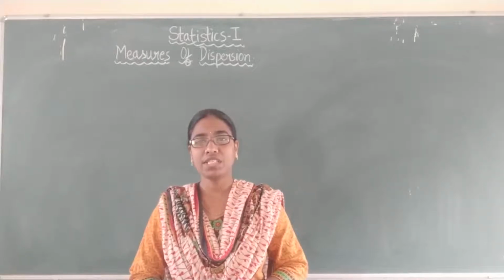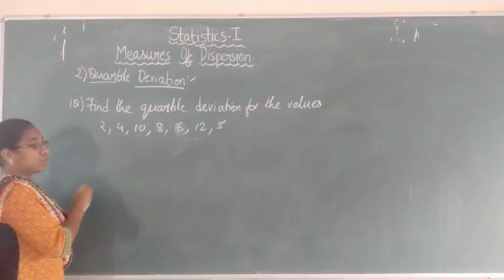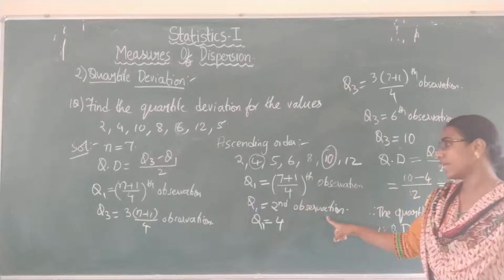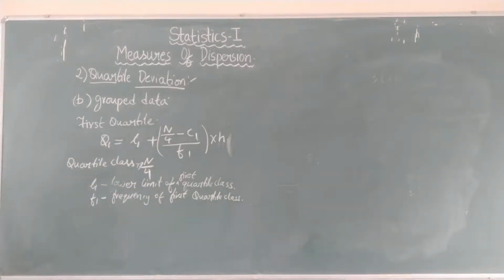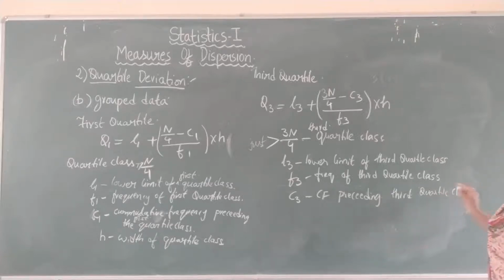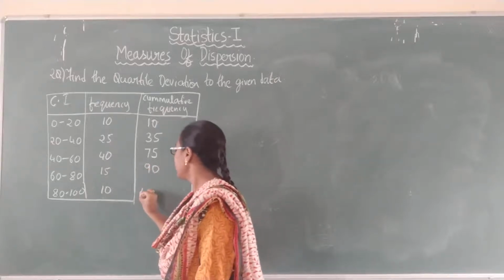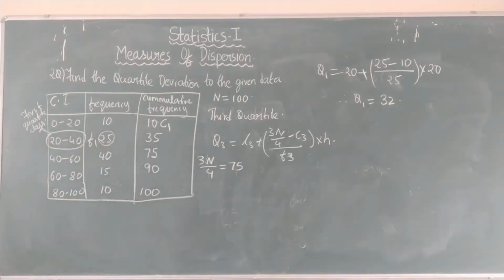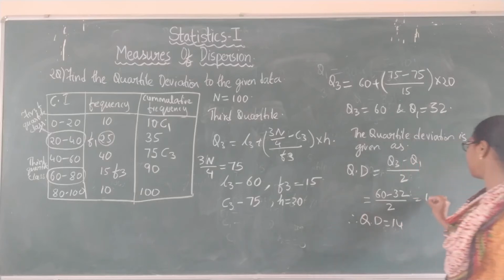I B.Sc Statistics-I Lecture-17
Quartile deviation for grouped data with problem